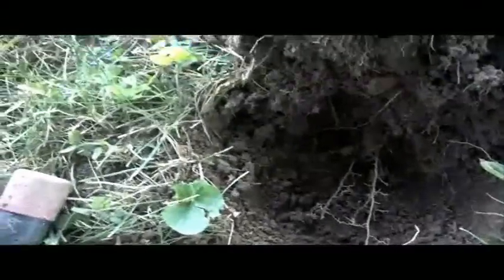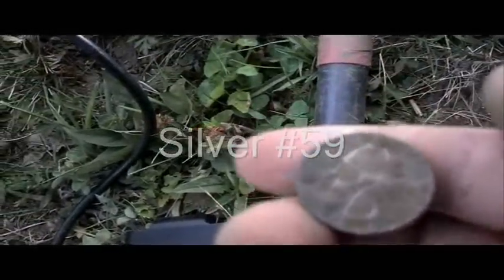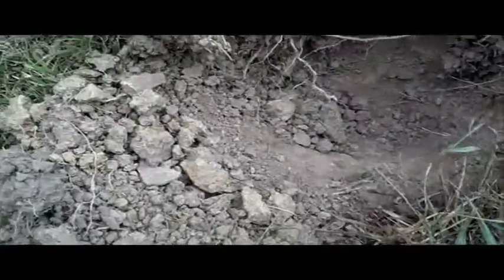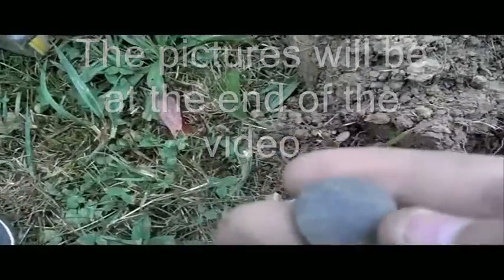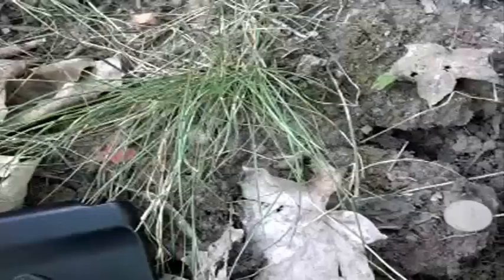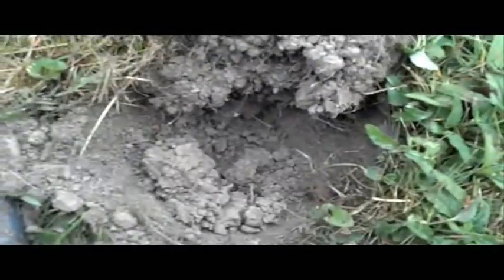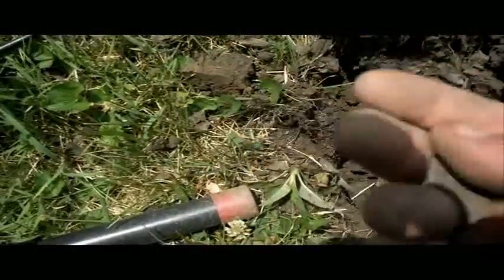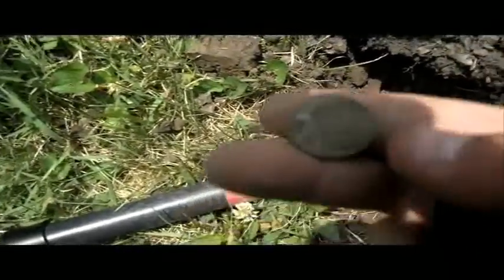Pittsburgh The "Silver" City (Part III)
More silver! And some other finds